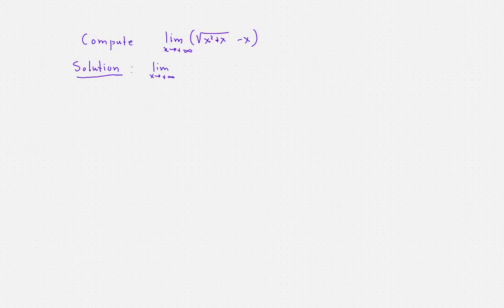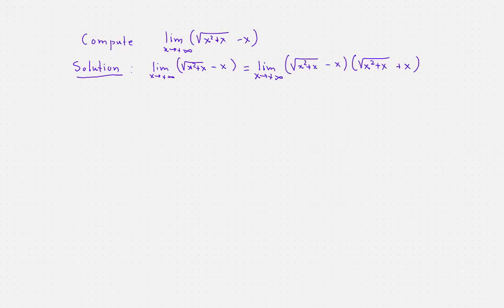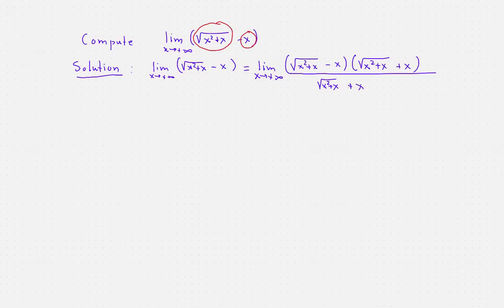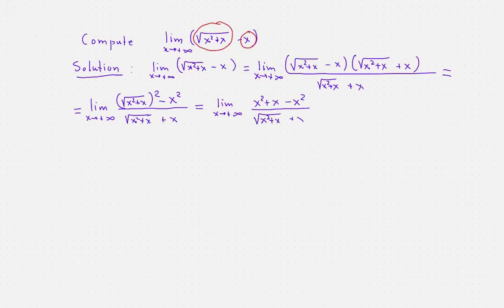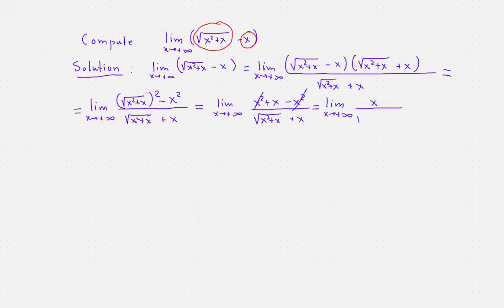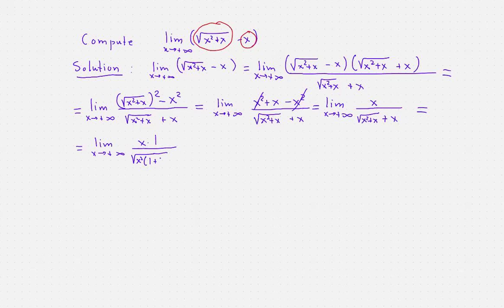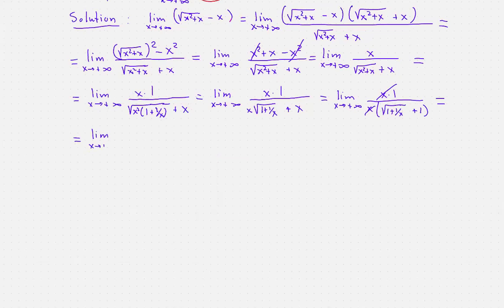Calculus for life sciences - Problem of the day - 29 - The Same Limit At Infinity!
This is the same problem as the previous day, only for function. Nothing really changes.